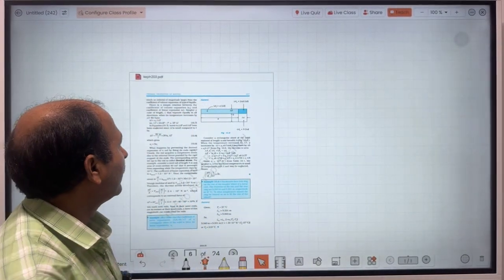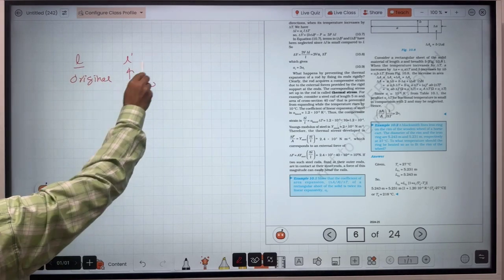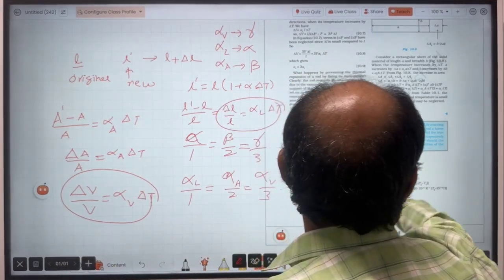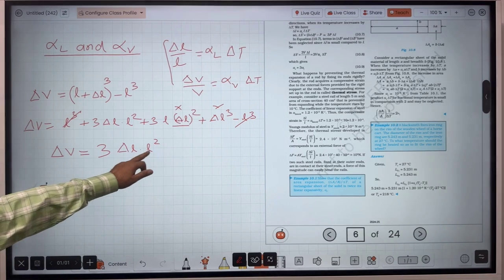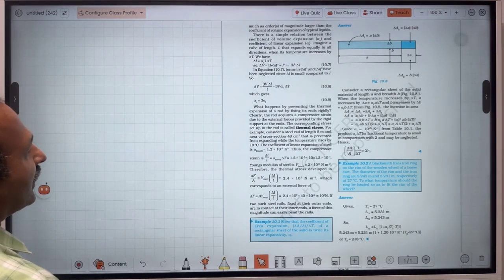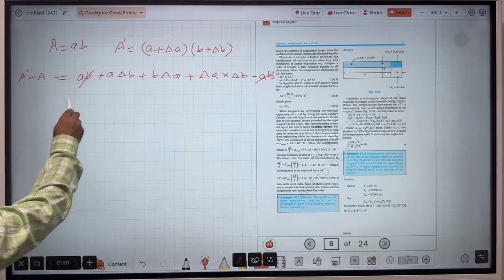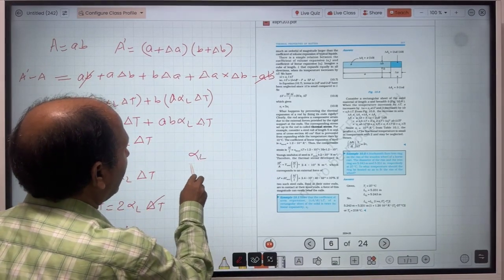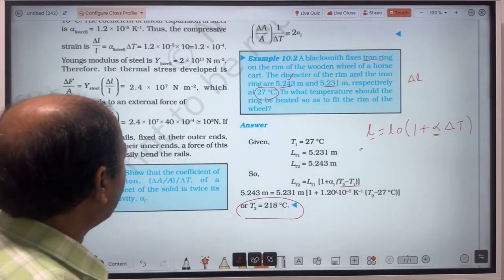Class 11 Physics Chapter 10 | Thermal Properties of Matter | Part 1